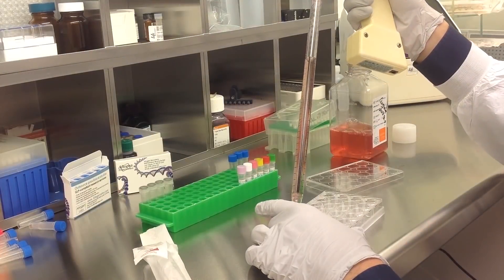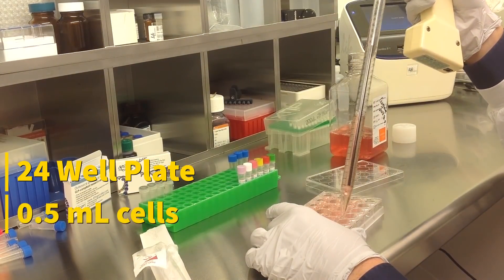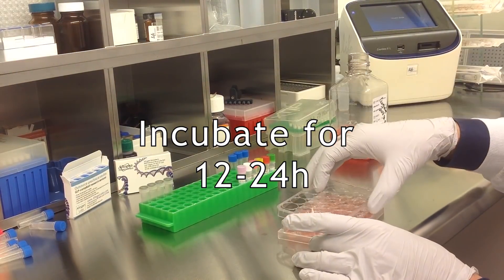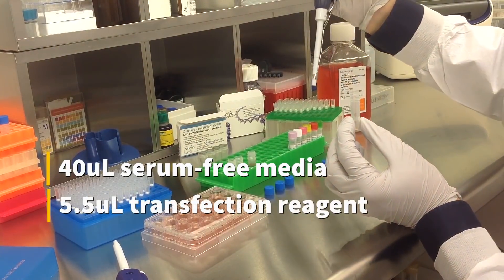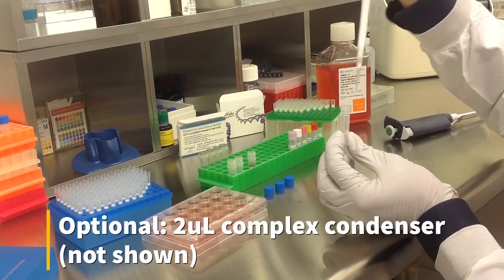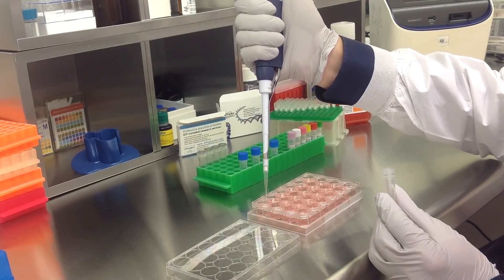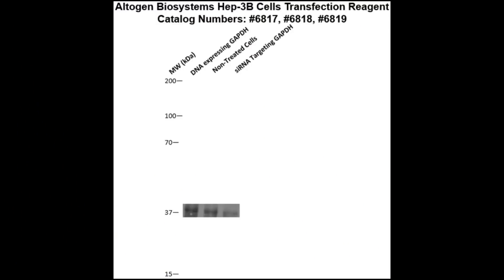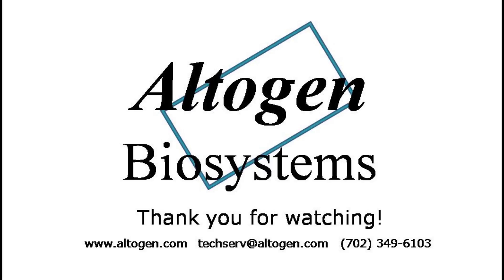Altogen Biosystems In Vitro Hep3B Transfection Tutorial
Liver cancer is defined as a cancer that originates in the liver; this disease is known to affect men more commonly as compared to women. The American Cancer Society (ACS) has reported that novel liver cancer diagnoses are at least 40,000 cases while around 30,000 patients will die annually from liver cancer. They have also reported a consistent 3% increase in annual mortality rate. The most common type of adult liver cancer accounting for over 70% of liver malignancies is hepatocellular carcinoma, or HCC. HCC most commonly affects patients with prior chronic liver disease such as hepatitis B or C infections that led to cirrhosis. HCC is also referred to as hepatoma, which is the third leading cause of mortality worldwide. The Hep-3B liver cancer cell line was first established from the primary liver tissue of male patient, 8 years of age, who suffered from hepatocellular carcinoma. Hep-3B cells test positive for Hepatitis B integrated into the genome. Hep-3B cells exhibit an epithelial morphology and are an excellent in vitro biological liver model transfection. Hep-3B cells have been used extensively in various liver disease research studies including cancer and hepatitis B biomedical investigations. Altogen Biosystems manufactures nanoparticle-based transfection reagent kits for the Hep-3B hepatoma cell line that that yield high transfection efficiency.